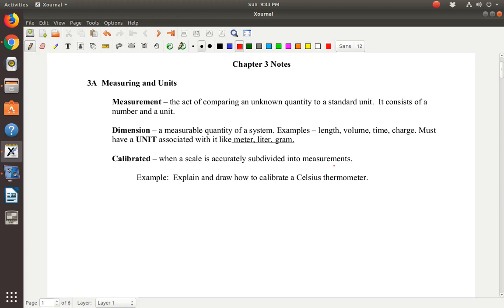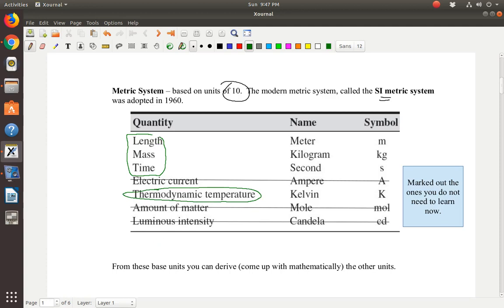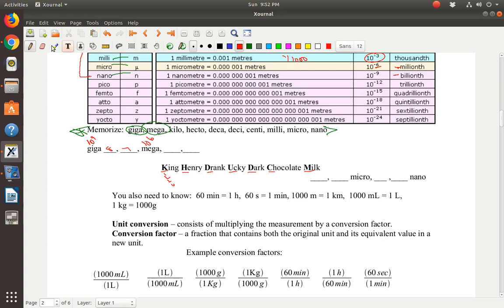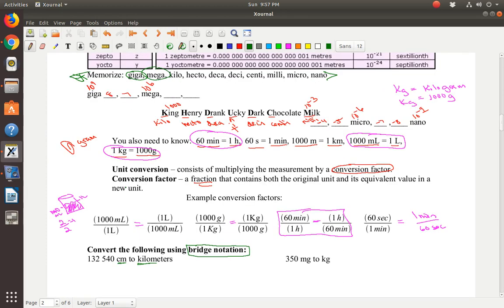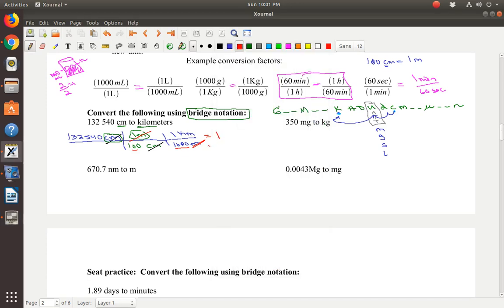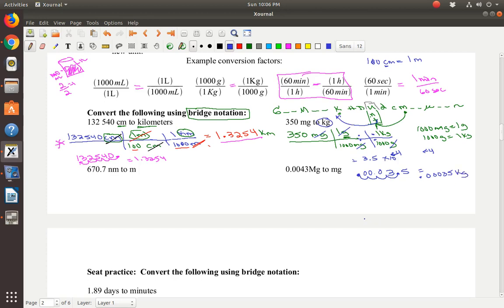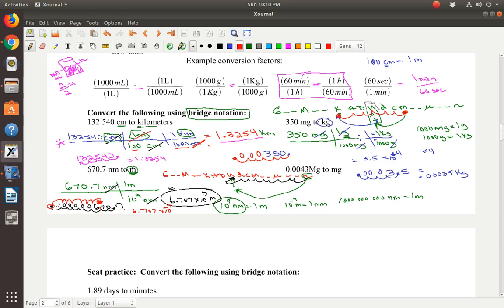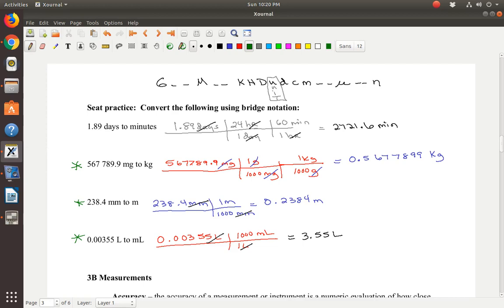Chapter 3A Instruction 2018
BJU 4th Edition Chemistry